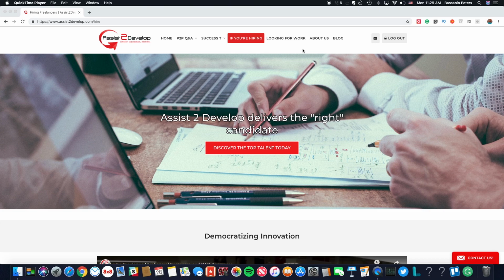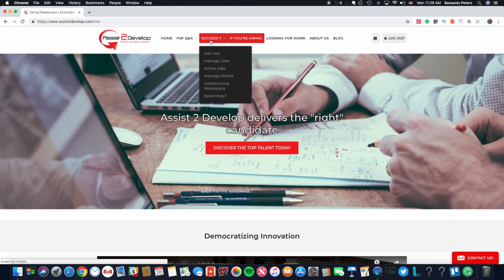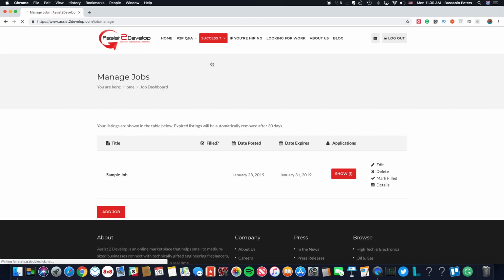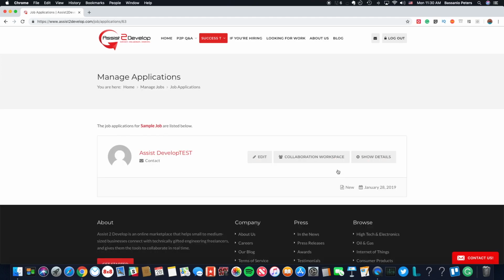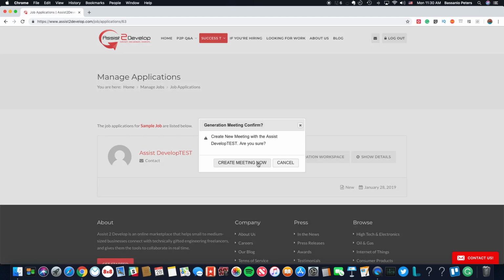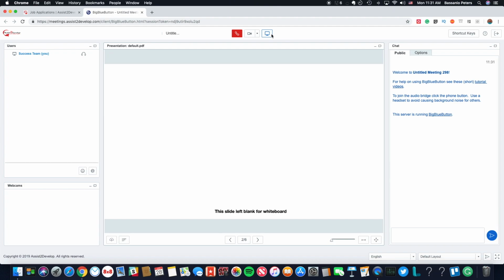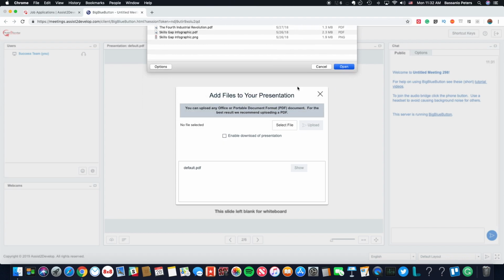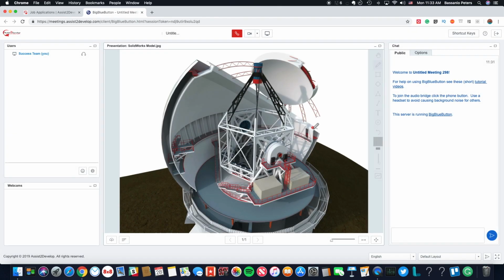Collaborate with mechanical engineering freelancers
How to conduct virtual interviews and collaborate with mechanical engineers in our collaborative workspace.